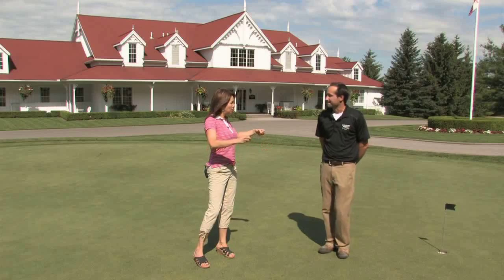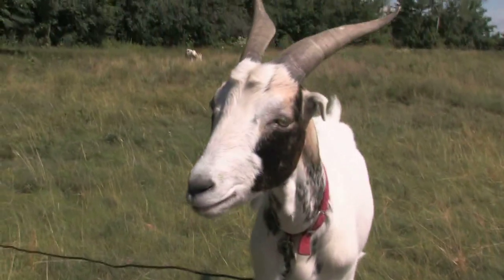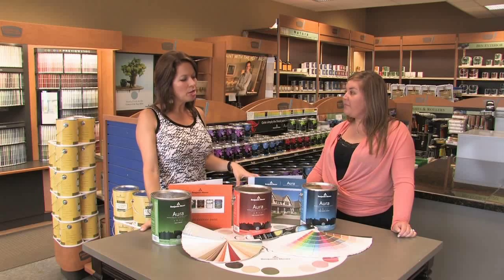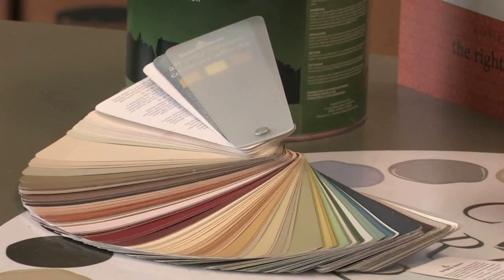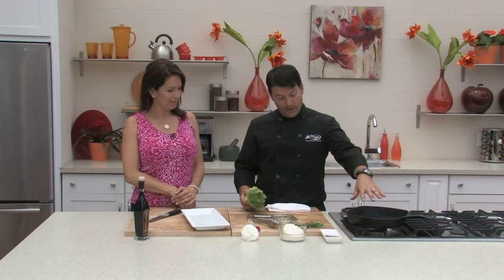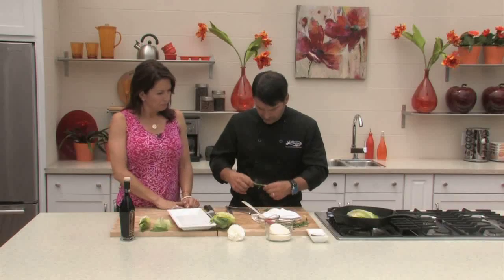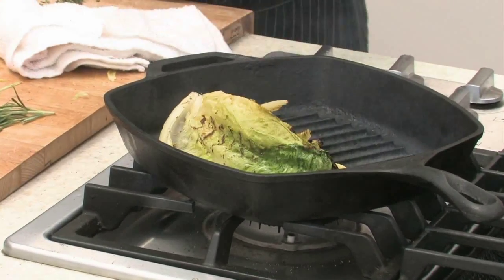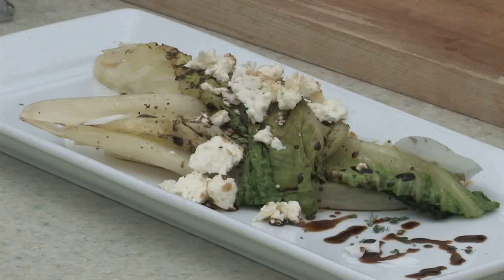TERRA @ Home Season 5 Show 23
Join us today at Copetown Woods Golf club with Course Superintendent Peter Sinuita as he talks about winter damage to golf courses and lawn care tips for us at home. Later we visit with Mindy Mauthe of Aftica Decor to check out interior and exterior colour trends. Once back in the kitchen Cher Mark Farrugia of La Piazza Allegra Restaurant puts a new spin on long time favourite. Ever had grilled romaine with crumbled feta and balsamic.